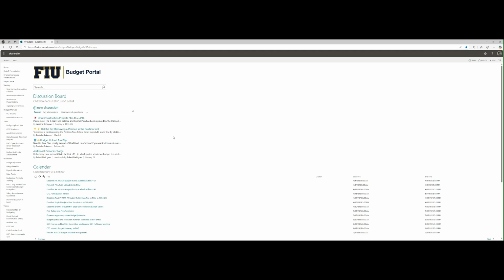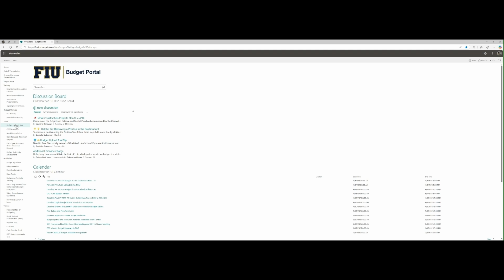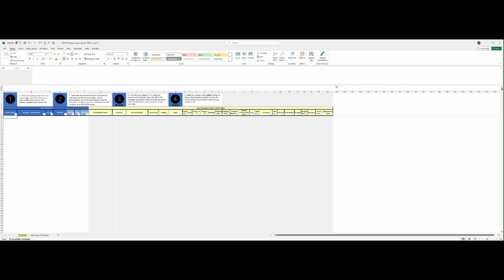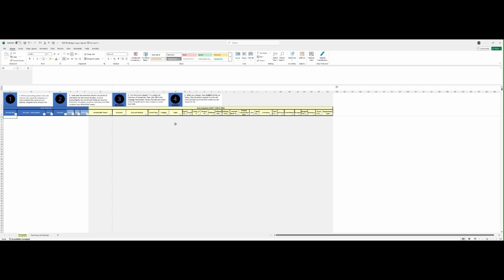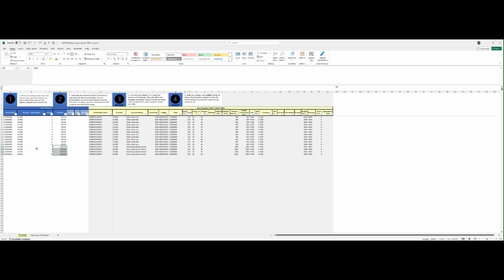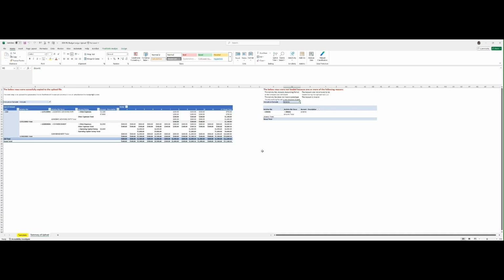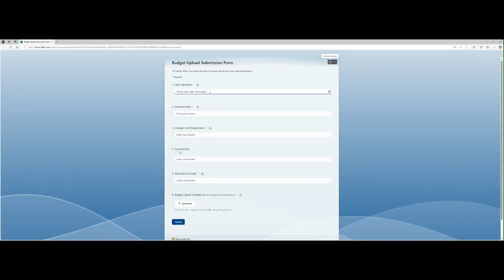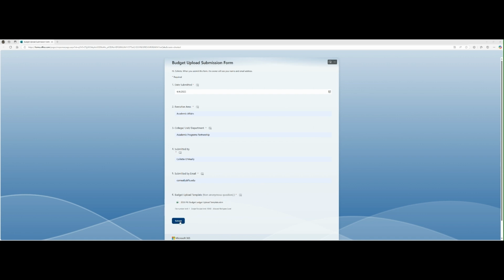Budget Upload Tool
This video provides step-by-step instructions for using the Budget Upload Tool.